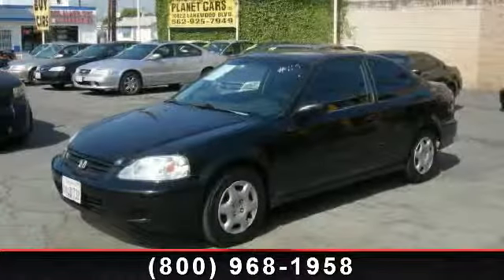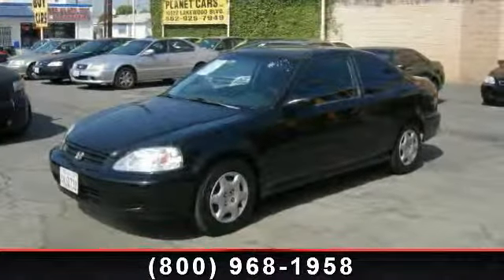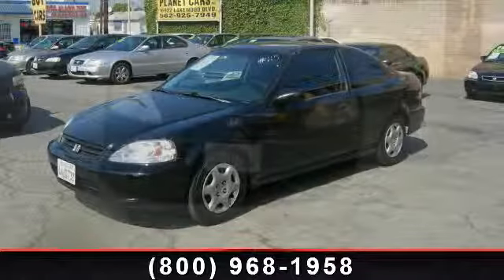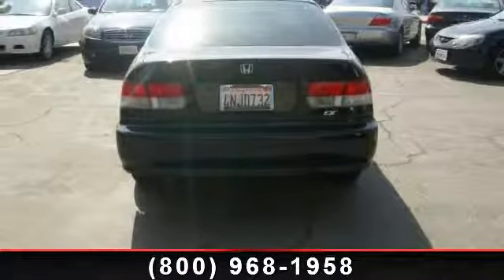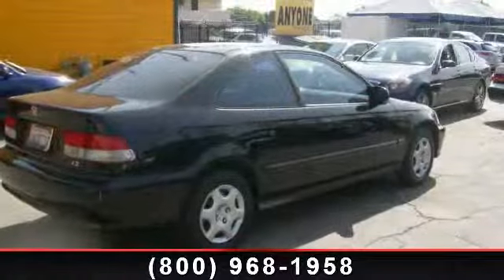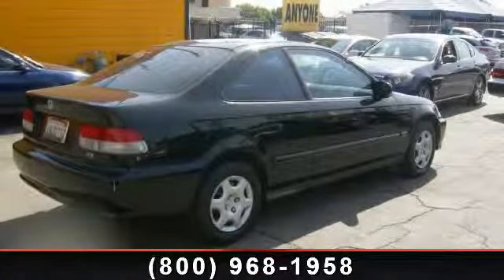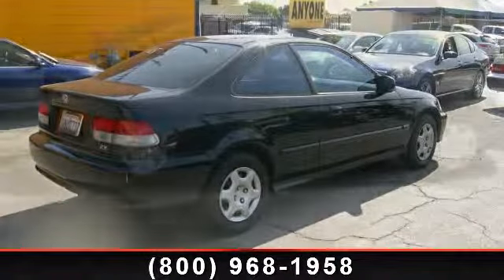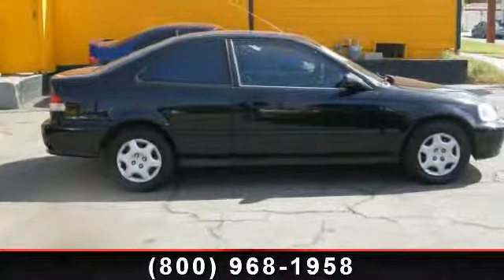2000 Honda Civic - Used Hondas USA - Bellflower, CA 90706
FREE FREE FREE! THREE MONTH LIMITED POWERTRAIN WARRANTY** Buy and Drive With Confidence, we include No deductibles, No max on claims paid. Day 1 Coverage, Any Mileage any Year and every vehicle In our inventory comes with a Standard 1000 MILE Limited powertrain warranty. Have you ever had a problem getting financed Planet Cars Inc., can help. Whether you are getting started or starting over, at Planet Cars Inc., your job is your credit and we finance your FUTURE and not your PAST. We have helped 1,000's get a fresh start. No license Collections AFDC SSI Charge offs Liens Bankruptcy Divorce New Job Slow Pay Low Income No credit Bad Credit No problem! Our team understands, TRADE IN'S OK. **(on selected models)